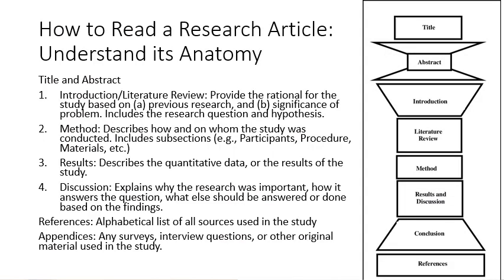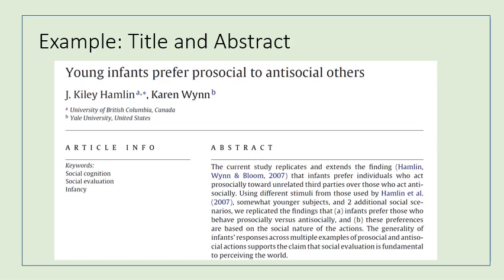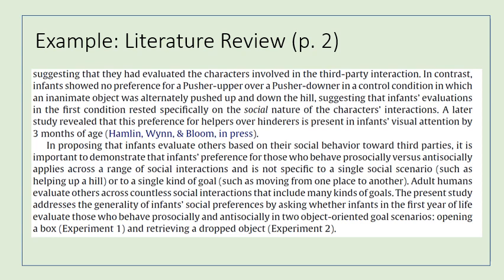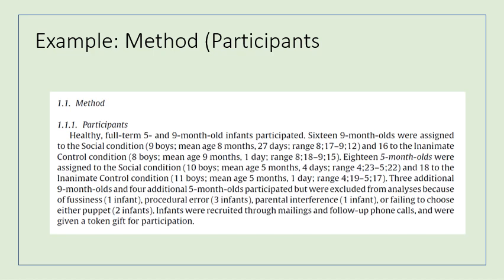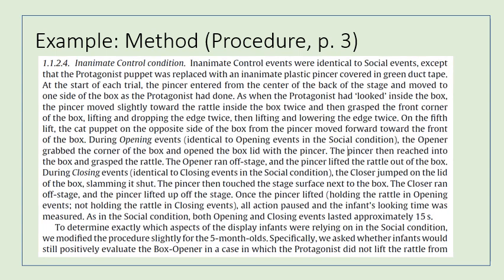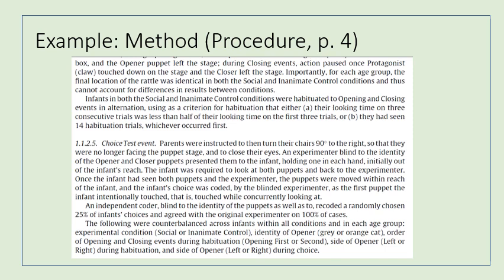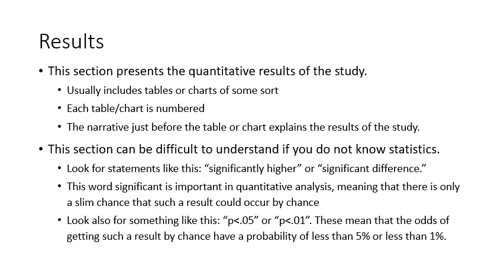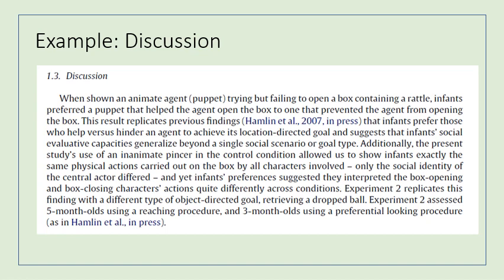T08, How to Read a Research Article